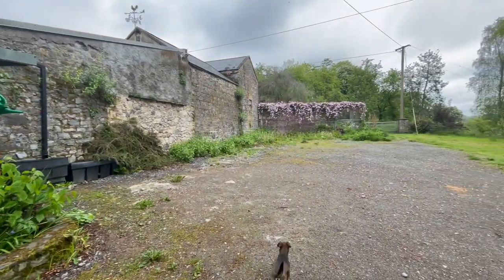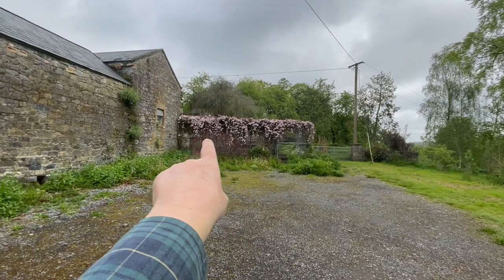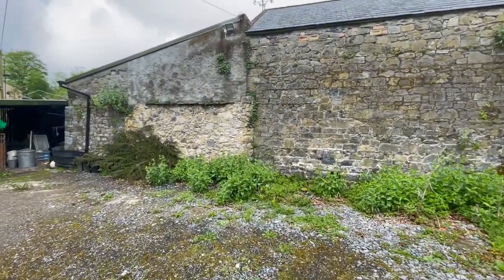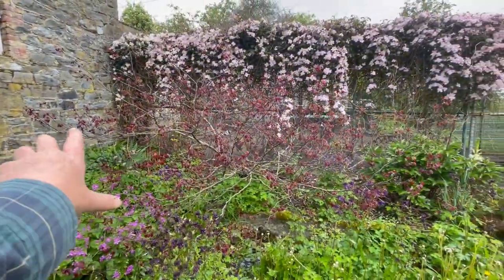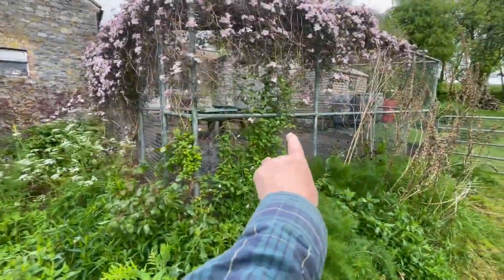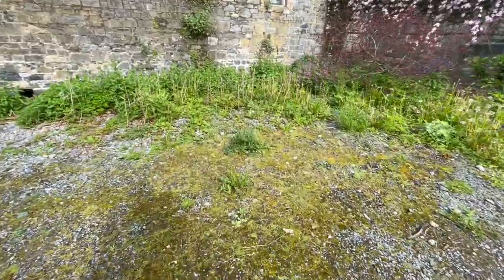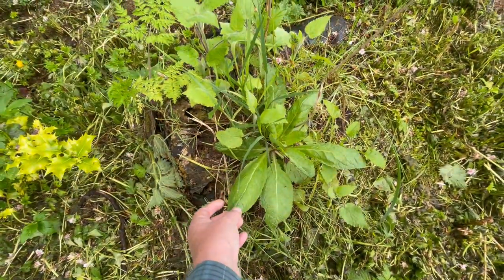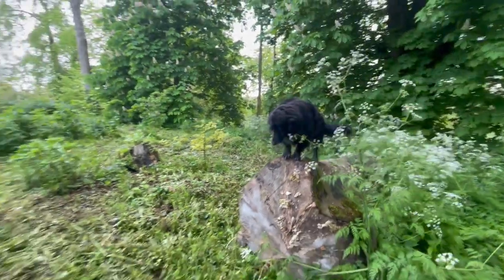This area was a rat infested rubble pile which we turned into car park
This dry or drought garden has been fun to create though it’s taken years for it to mature to where it is now.